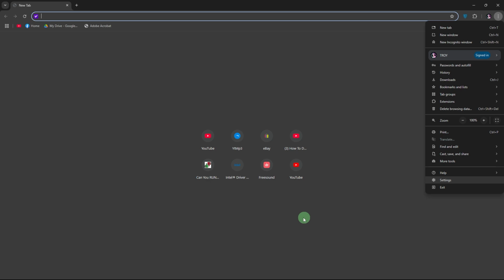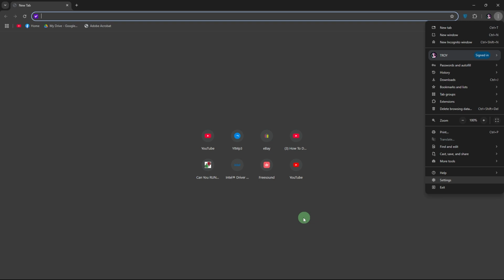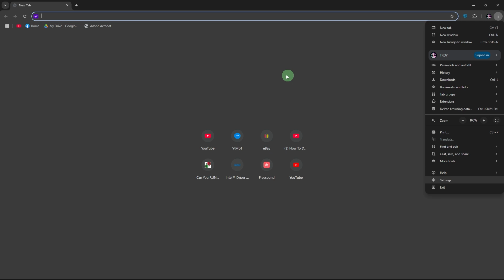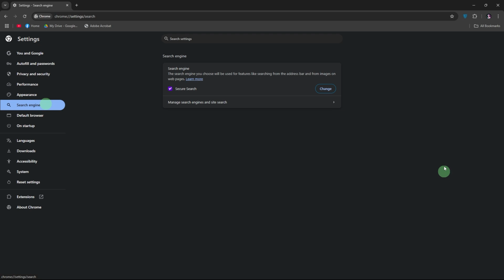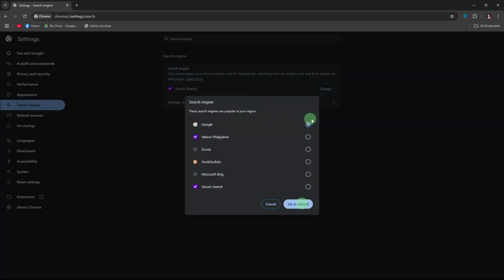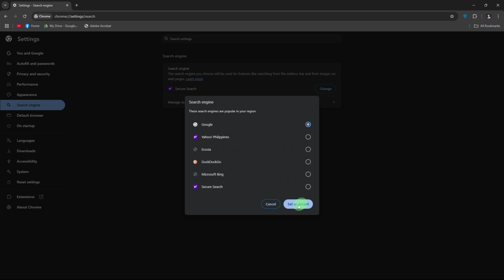How To Make Google Your Search Engine On Windows 10 (Quick & Easy)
In this brief guide, I'll show how to make Google your search engine on Windows 10. Follow along with me and use these steps to set Google to be your default search engine in your browser on your Windows 10 PC.